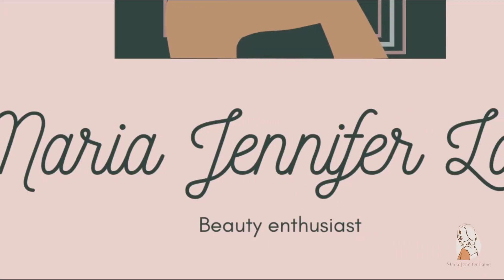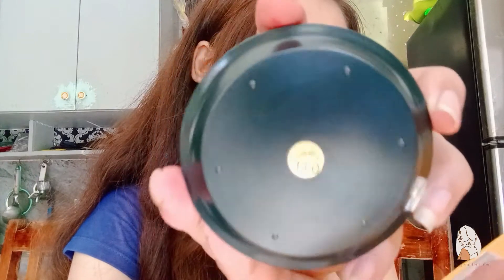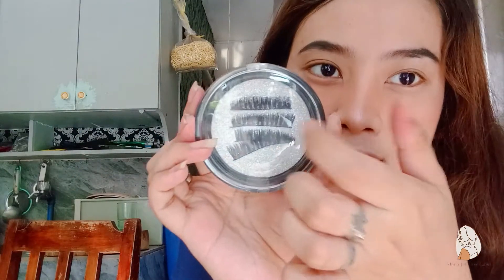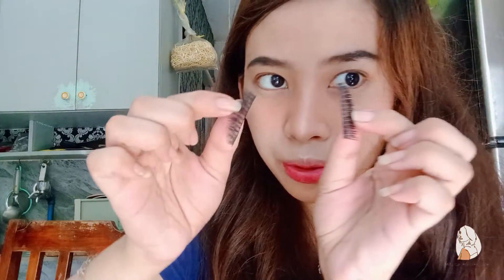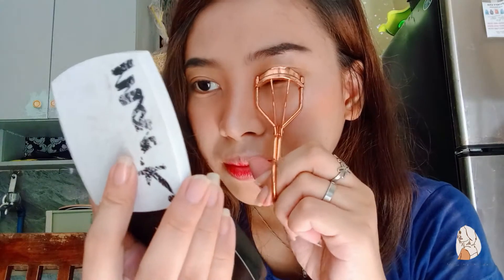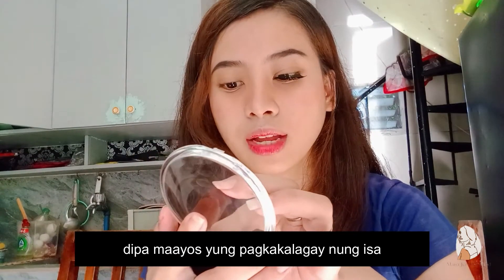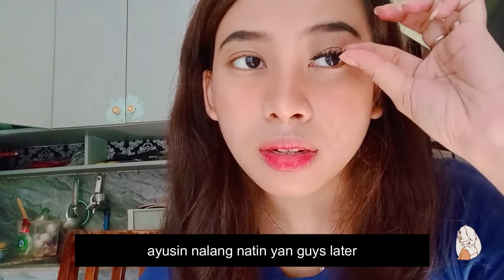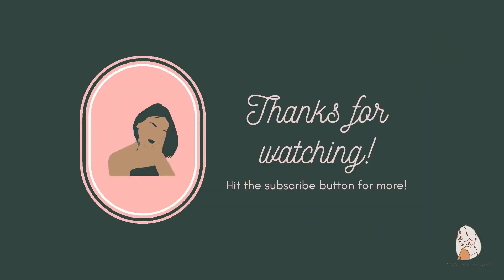TRYING MAGNETIC EYELASHES FROM LAZADA FOR THE FIRST TIME + REVIEW | Maria Jennifer Labid Vlog #5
NO HATE.SPREAD LOVE.AND PEACE AROUND THE WORLD.
STAY HOME | STAY HEALTHY | STAY SAFE !